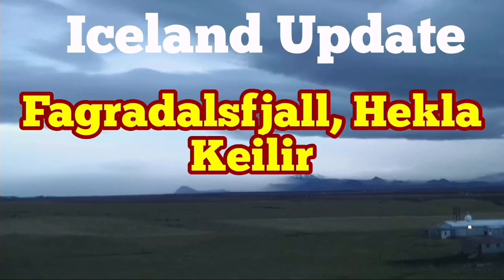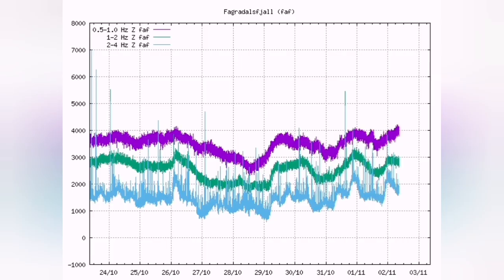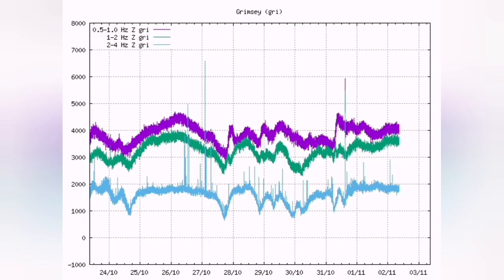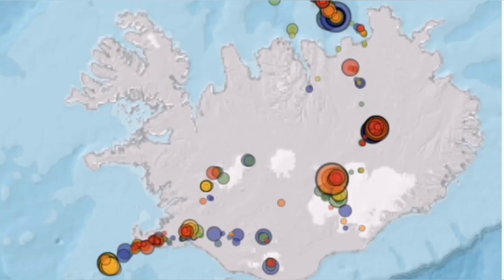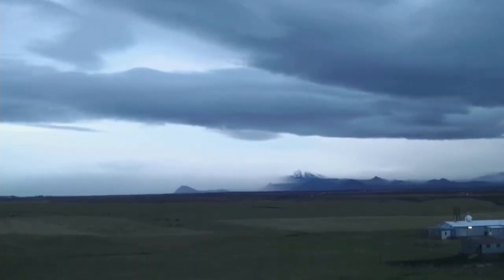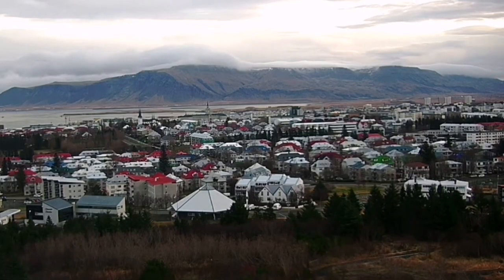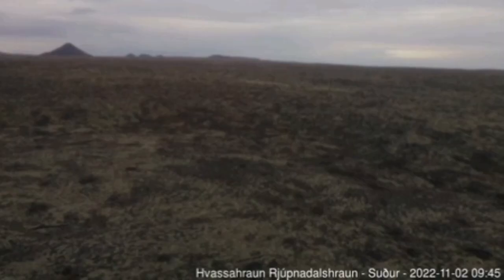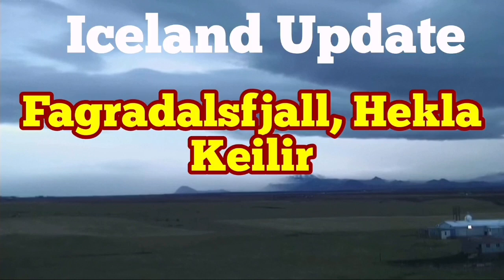Update: Volcanoes In Hekla, Keilir And Iceland Fagradalsfjall Geldingadalir Meradalir Volcanoes